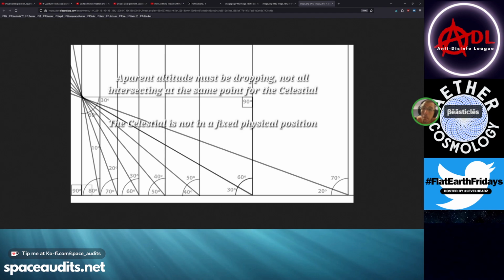You Are the Celestial Sphere